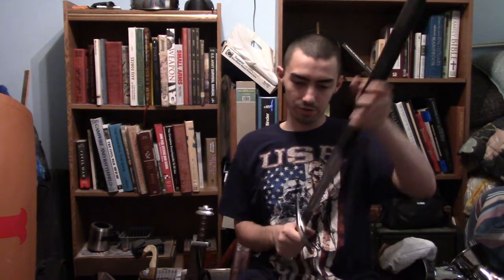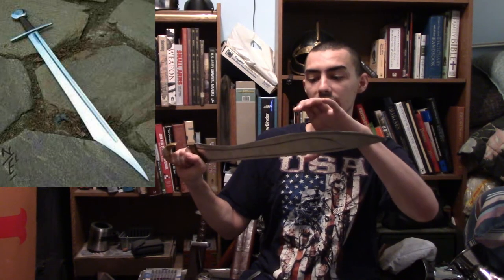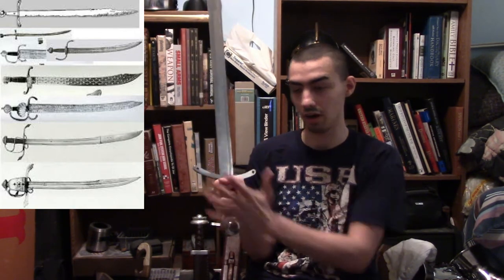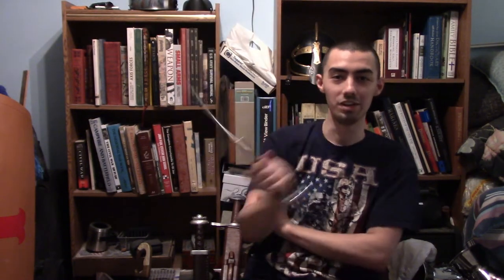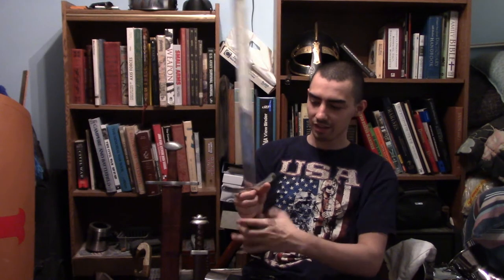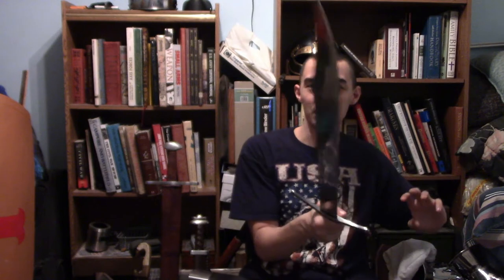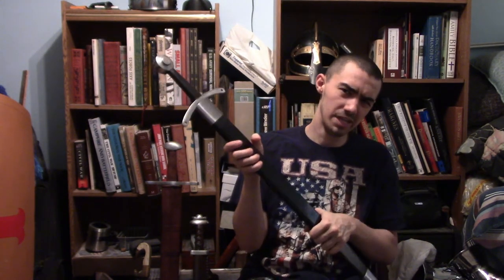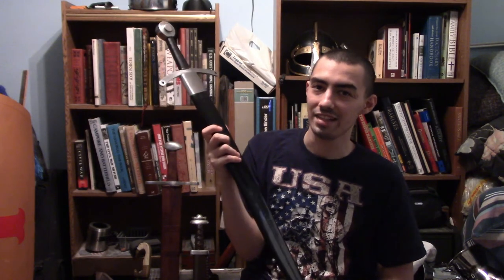Review on Windlass Falchion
Overall Length: 34 In
Blade: 28 In
Blade: 1065 High Carbon Steel
Weight: 2 lb 12 oz
P.O.B.: 4 11/16''
Thickness: 4.4 mm
Width: 43.7 mm
Grip Length: 3 7/8''
Pommel: Threaded
Key Features:
Blade style is meant for cutting
Comes with a leather scabbard
Great for historical reenactments
Fully functional
Based on a popular medieval weapon, the Falchion Sword makes a great choice for any historical reenactor or sword collector. Made from high carbon steel, this sword features a tempered, single-edged blade. A fuller runs down most of the length of the blade. The functional sword continues with a curved crossguard. It curves towards the blades. Then, the sword has a black grip and ends in a disk-shaped pommel. Finally, this sword comes with a leather scabbard. Check out this steel sword. You can use it in battle as well as proudly display it in your home or office. The Falchion was a popular weapon amongst the warriors of Medieval Europe. Though the double edged swords are more famous, the prevalence of the Falchion in Medieval art is a testament to it's popularity. The design of this weapon makes it excellent at cleaving through the mail armor of the time, while still providing a point for a penetrating thrust. Features an unsharpened, tempered, high carbon steel blade. The guard and pommel are both solid steel, and the grip is wood, covered with leather. Includes a matching leather scabbard.